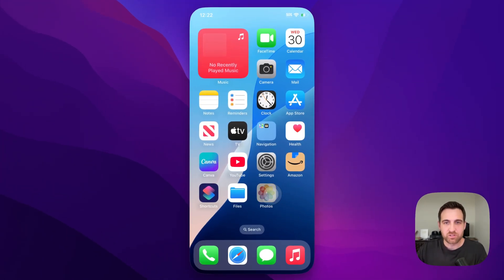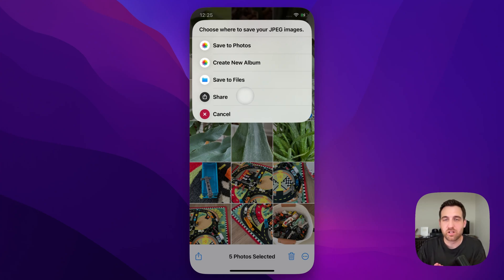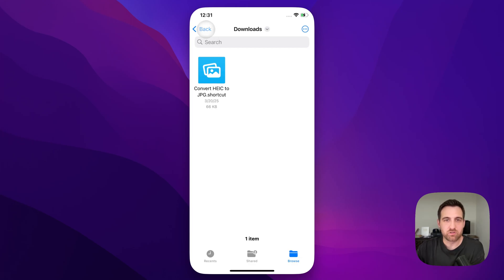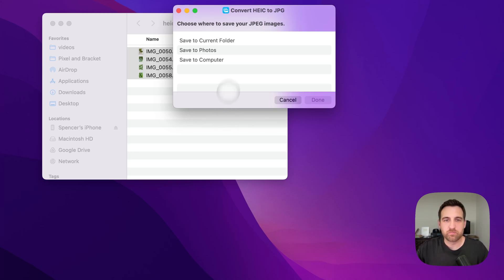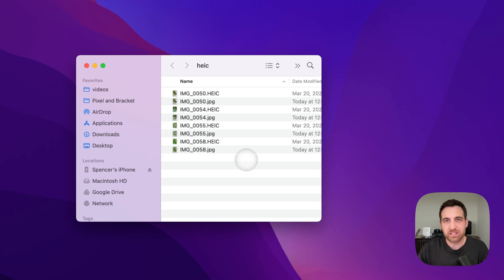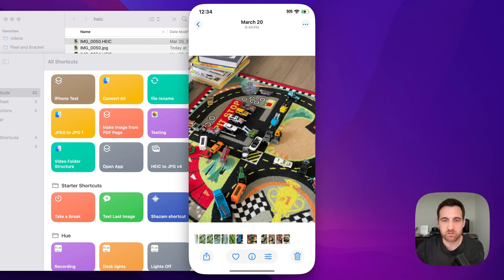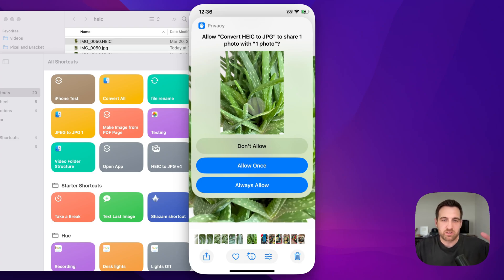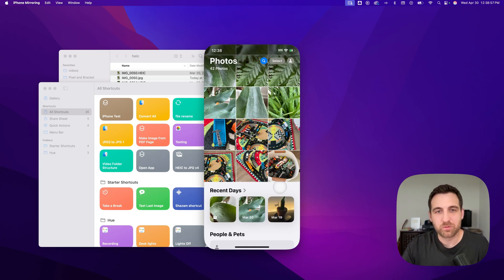How to Convert HEIC to JPG on iPhone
Need to convert HEIC photos to JPG (JPEG) photos on your iPhone? You can easily convert HEIC to JPG by using my iOS Shortcut

If you're looking for a way to convert HEIC photos to JPG directly on your iPhone, this tutorial is definitely for you. The shortcut used also works to convert HEIC to JPG on Mac!